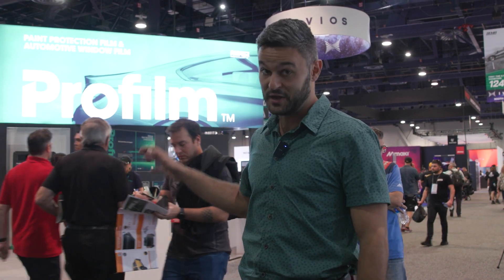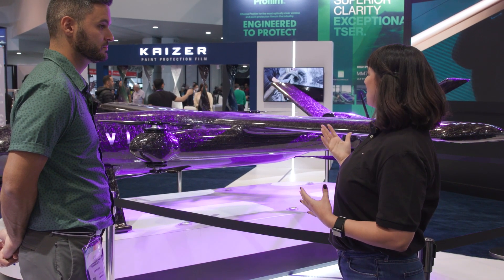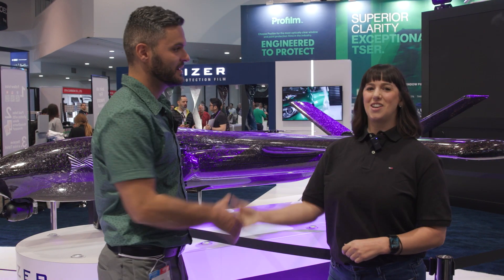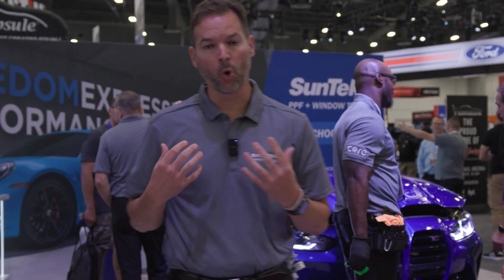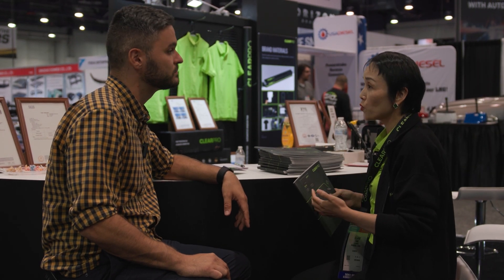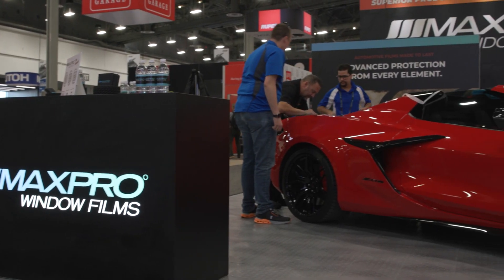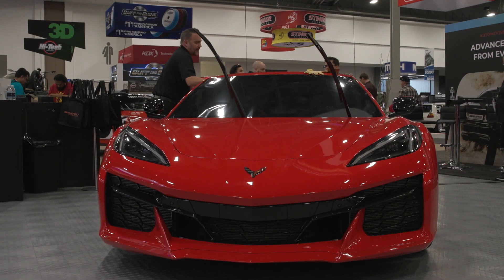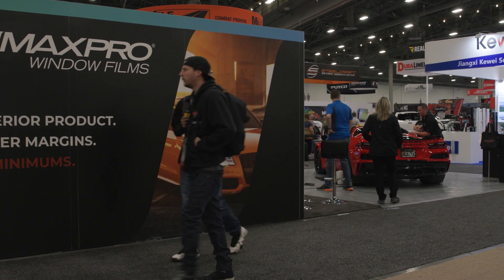Window Film Magazine at SEMA 2023 - Day Two